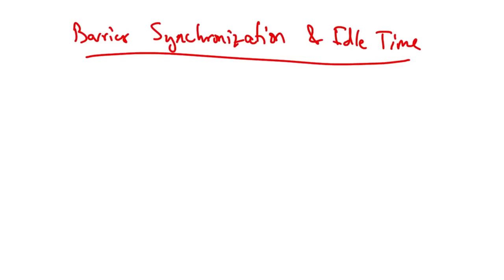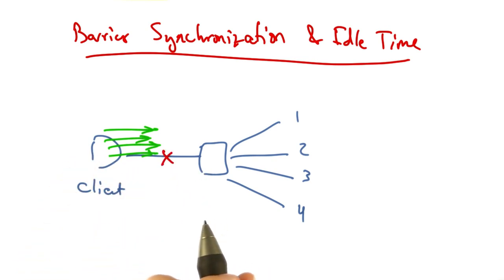Barrier Synchronization and Idle Time